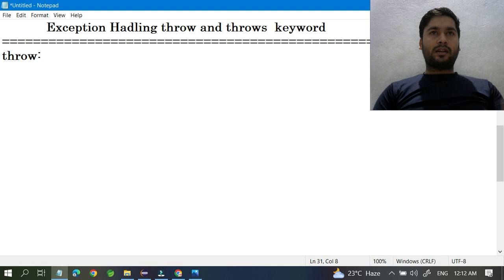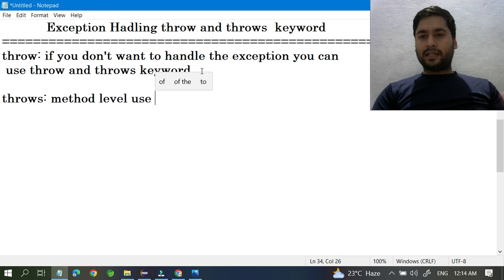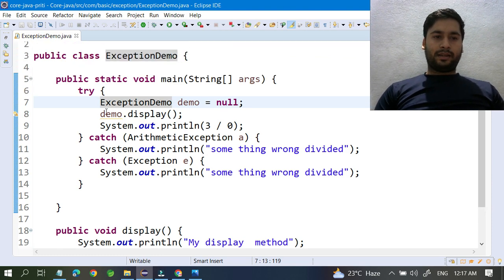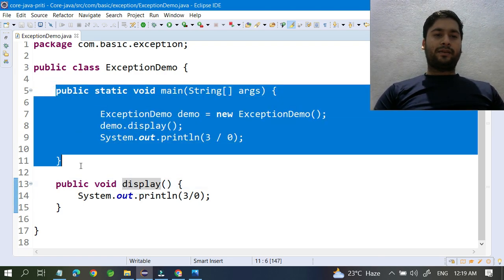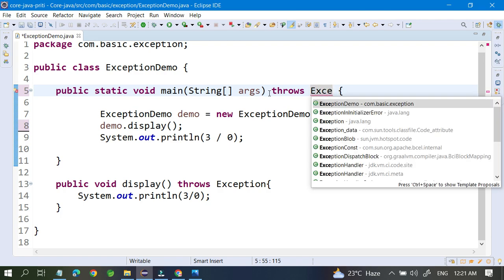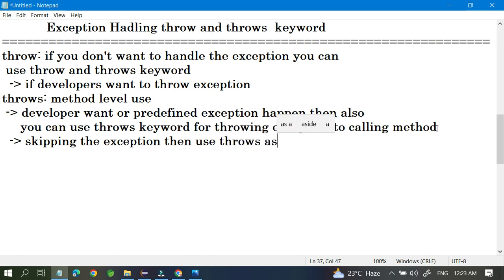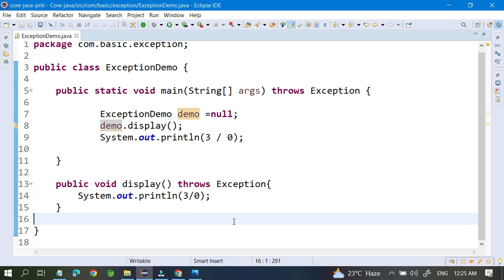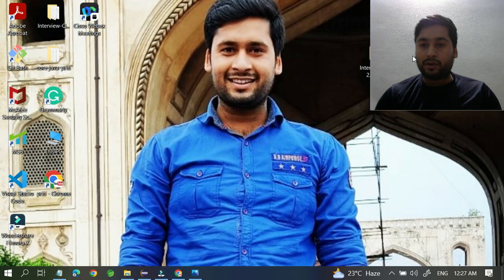Difference between throw and throws in Java | Throw Keyword vs Throws Keyword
How to do work with exception throw and throws keyword in java
diff between throw and throws keyword use in java also how we can give a proper answer in the interview room about exception

About channel:
We are going to give her high-quality education totally free of cost. so, please learn a grow. I have to place to teach java everyone